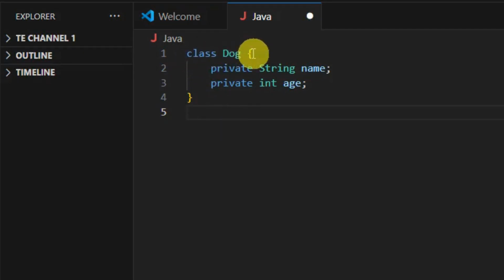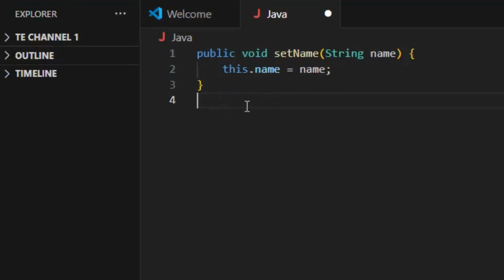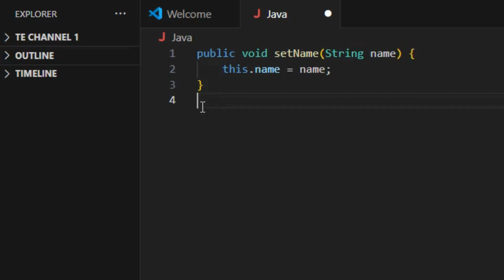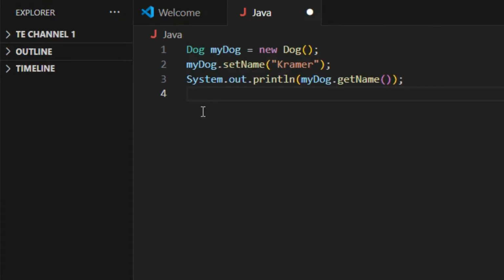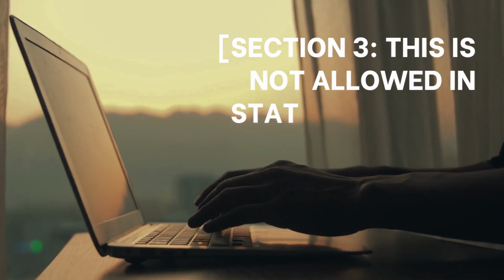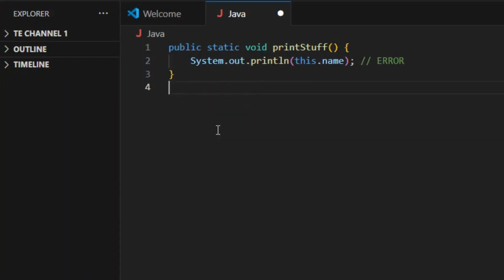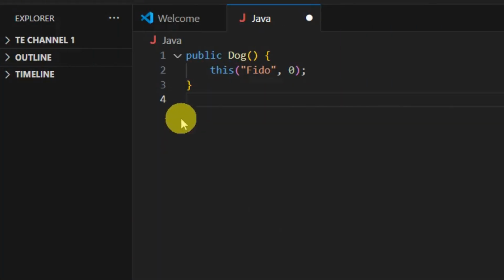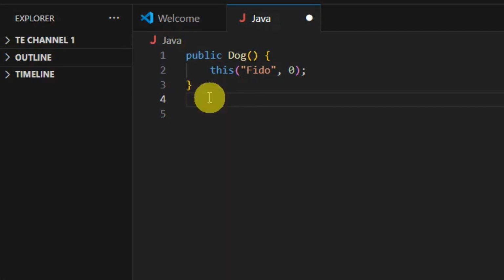Java "This" Keyword Explained with Examples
In this video, you’ll learn Java this Keyword Explained with Examples in a clear and beginner-friendly way. The this keyword is one of the most important concepts in Java, and it’s used to refer to the current object of a class. We’ll break it down step by step with simple, real-world examples so you can understand when, why, and how to use this in your Java programs.

You’ll learn:

What the this keyword is in Java
How to use this to refer to instance variables
Using this to call constructors (constructor chaining)
Using this to call current class methods
Common mistakes beginners make with this
Practical examples with clean, easy-to-follow code

This tutorial is perfect for Java beginners, students, and anyone preparing for exams or interviews who wants to master core Java concepts. By the end of this video, you’ll clearly understand how the this keyword works and how to use it confidently in real projects.